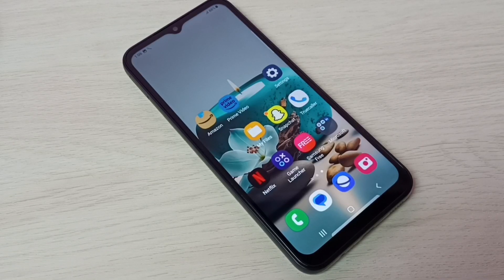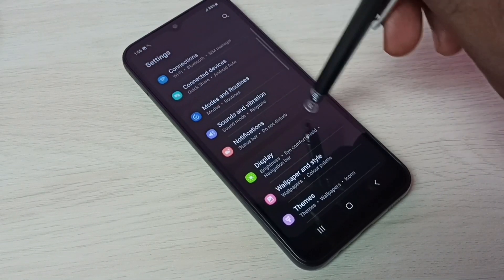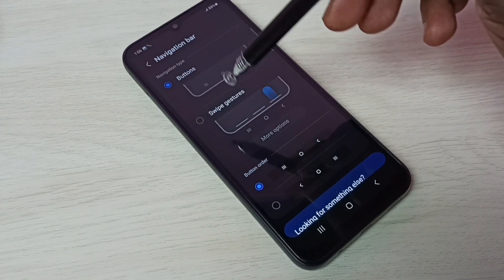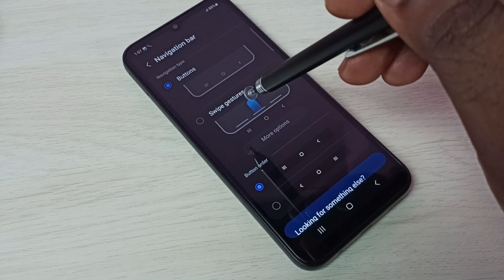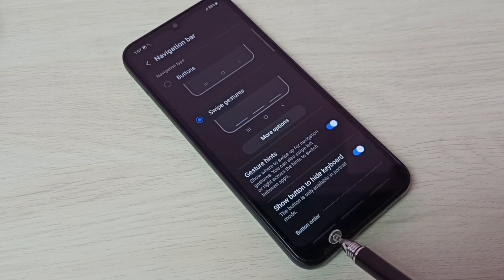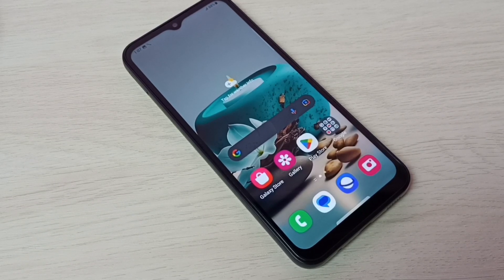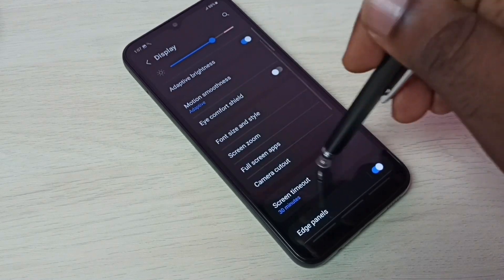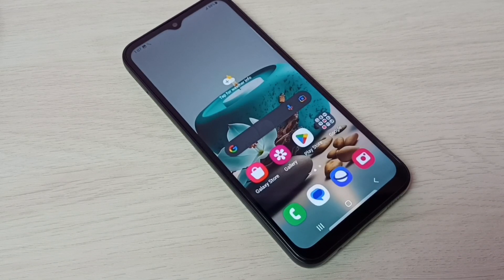Samsung Galaxy F14 5G - How to Enable Full Screen Gestures | Full Screen Display